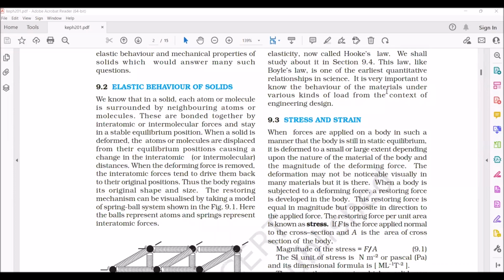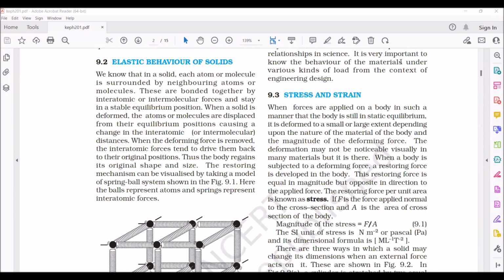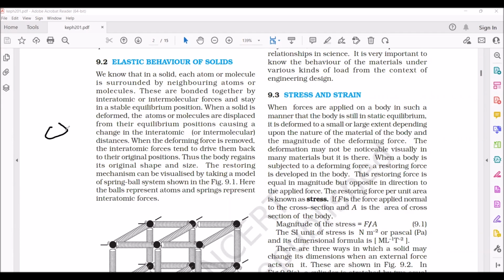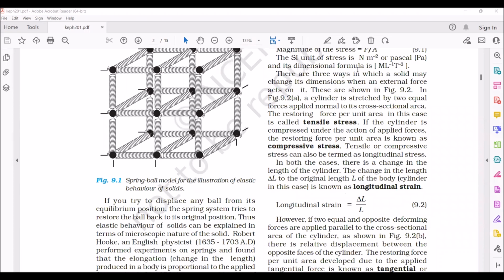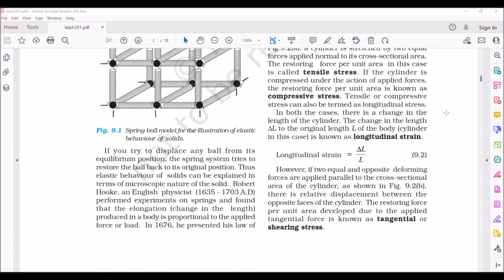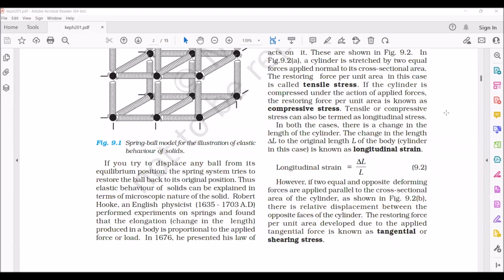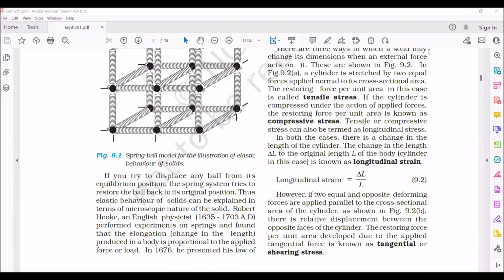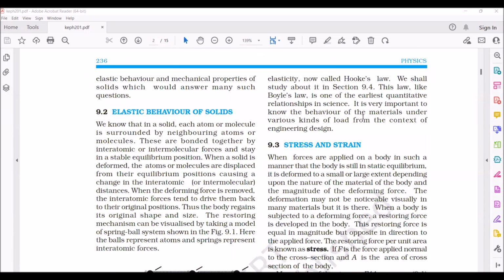42-Elastic behavior of solids